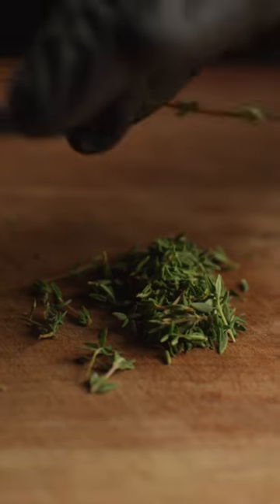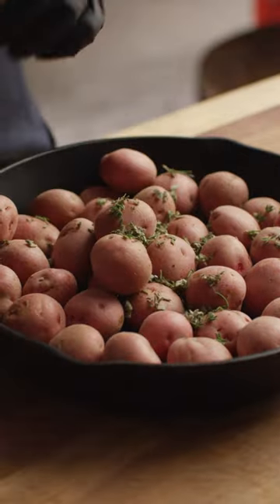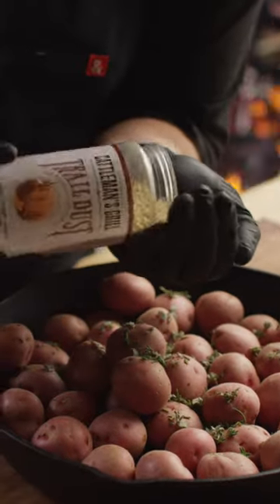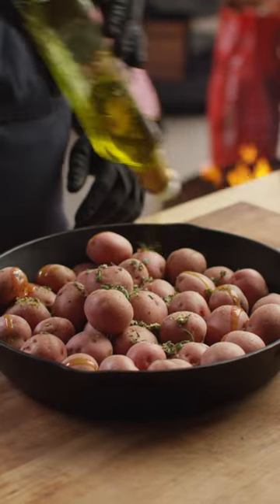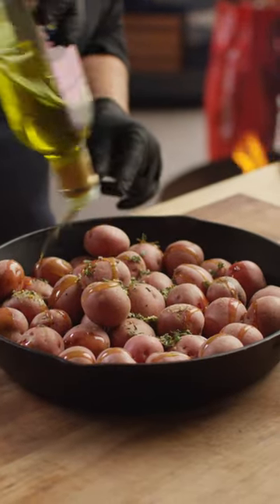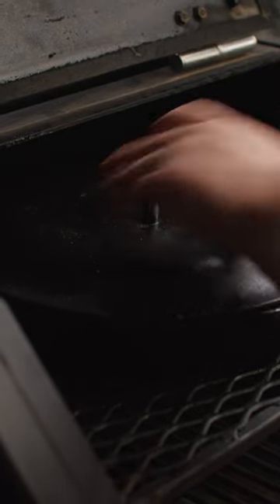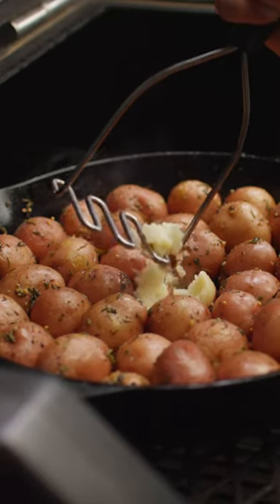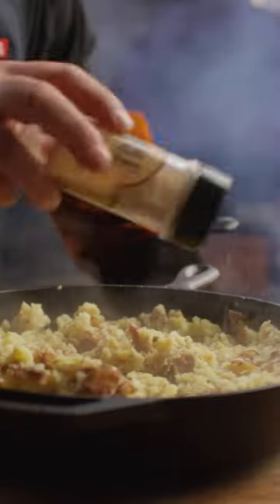Herb Roasted Smashed Potatoes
These little flavor bombs 💣 take potatoes to the next level. Crispy on the outside, creamy on the inside, and bursting with herbaceous goodness! @cheftomjackson's Herb Roasted Smashed Potatoes 💥 are the perfect holiday side dish, or a side dish for any meal. Check out the full recipe video (link below 🔗) and follow the steps to ensure your side dish game is on point! 💯 Seriously, your friends and family are going to be requesting these for next year before this year's meal is even over!